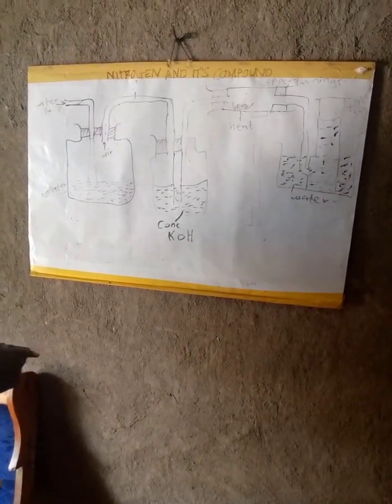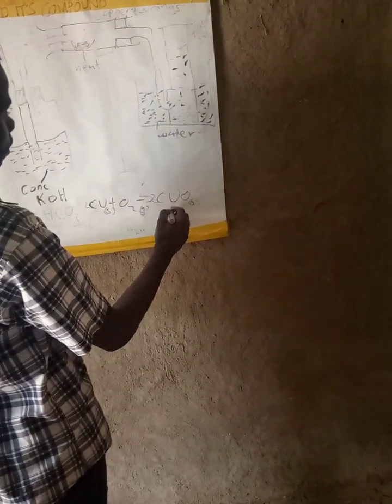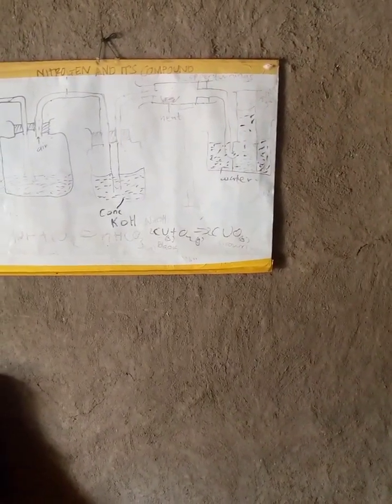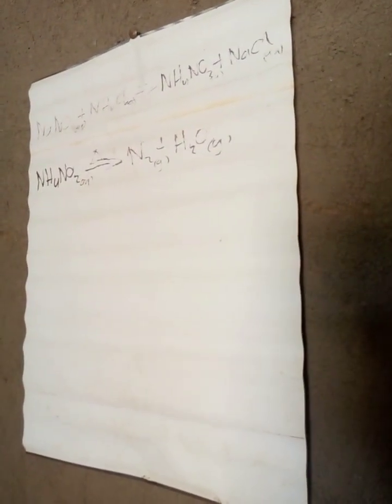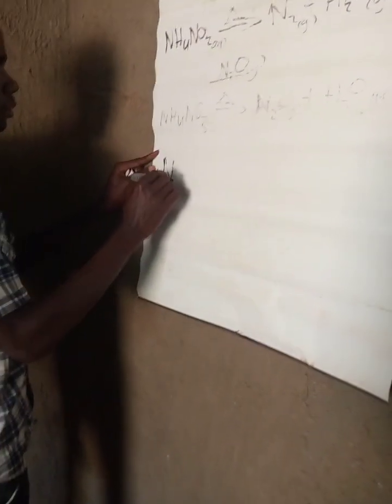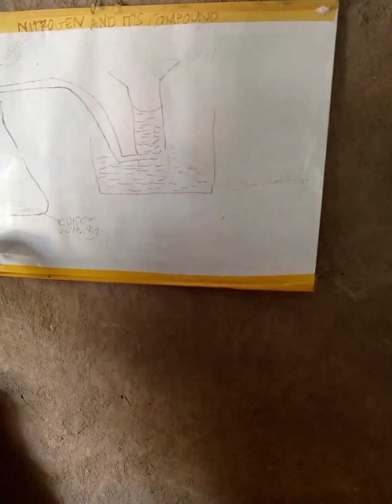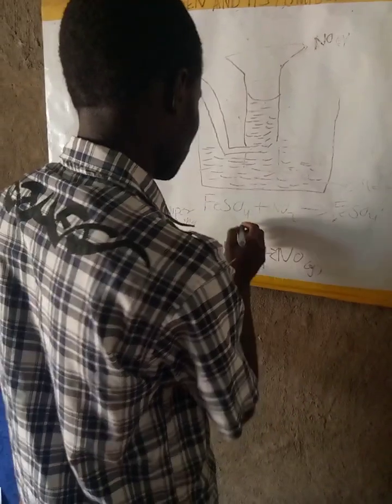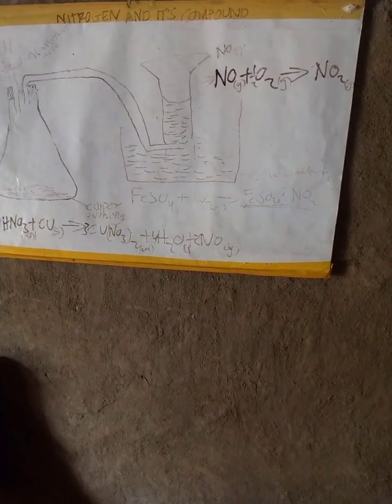Isolation of nitrogen from air,lab preparation of nitrogen and oxides of nitrogen